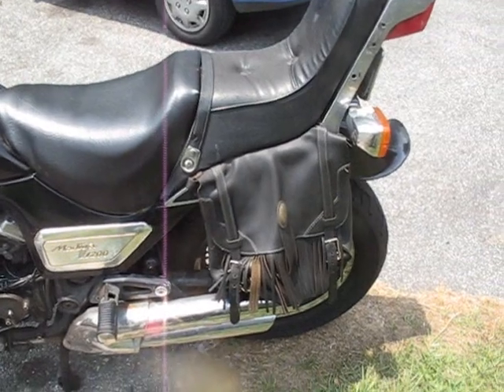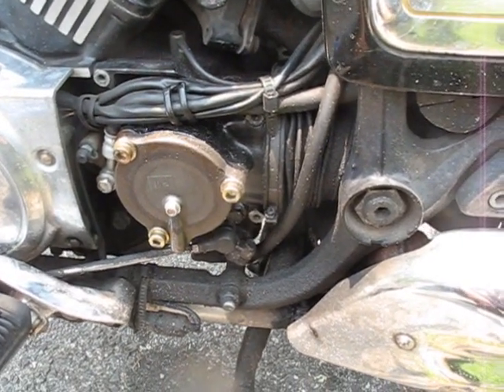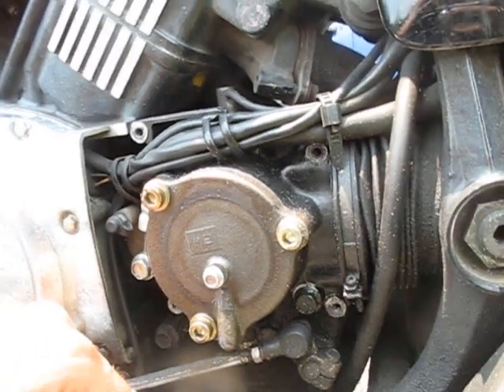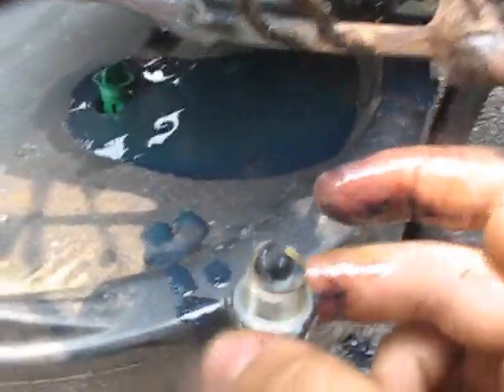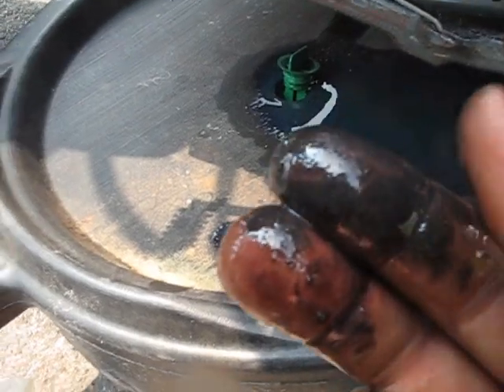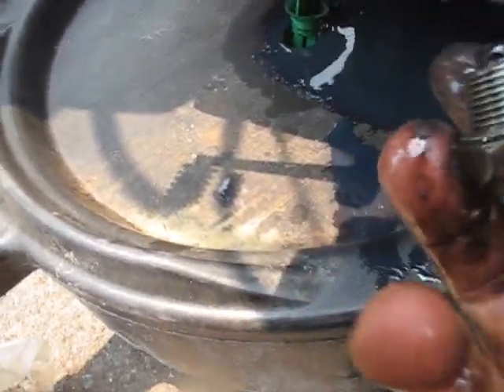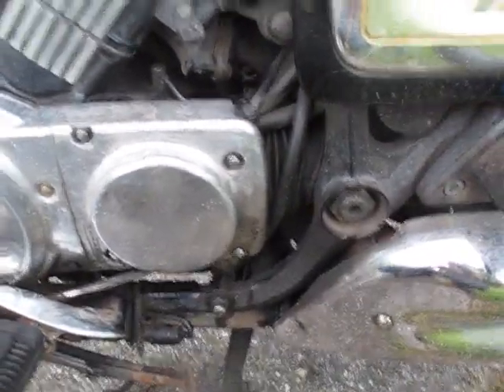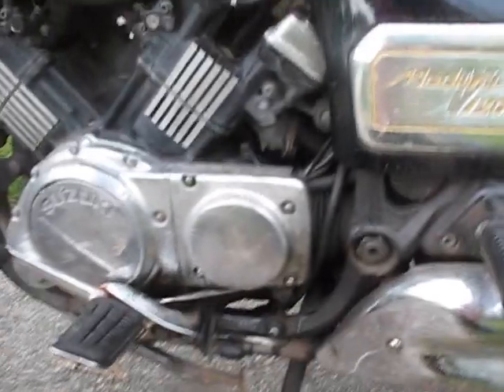How to care for your shaft driven motorcycle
This video describes the very important process of replacing and inspecting your secondary drive oil. If you ever have any doubts as to the importance of this process, consider how vitally important it is to the operation of your bike that your drive shaft and rear wheel continue to rotate smoothly; ignore this maintenance step and you could very easily seize.